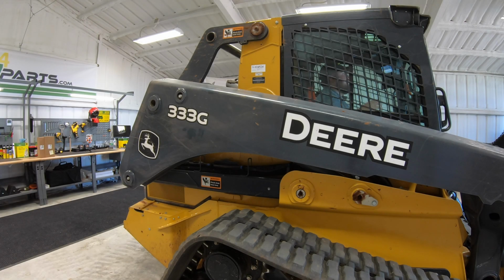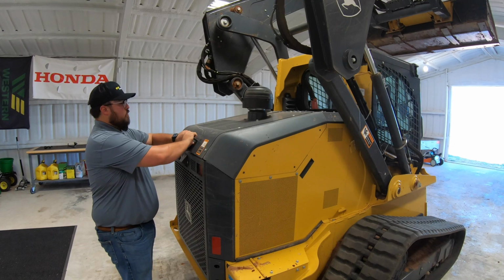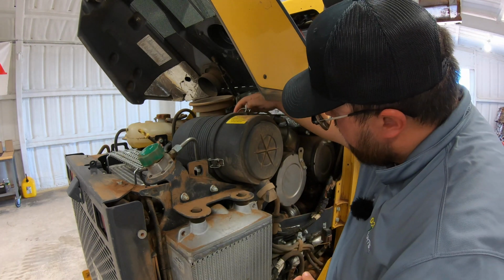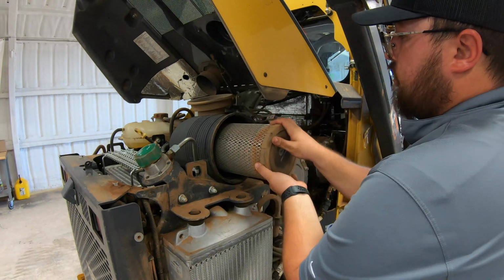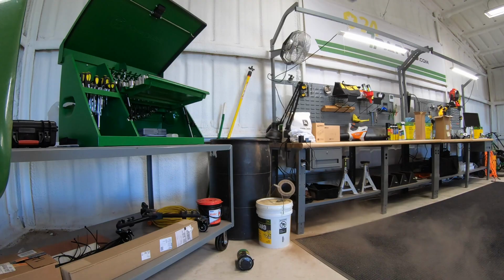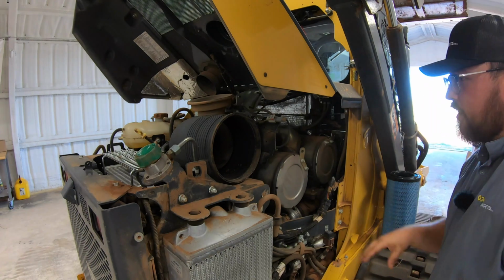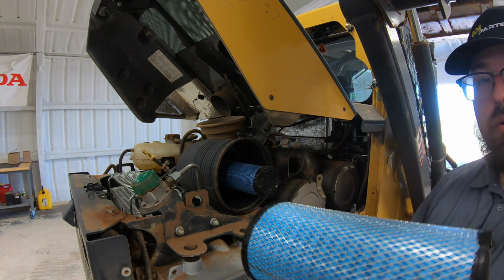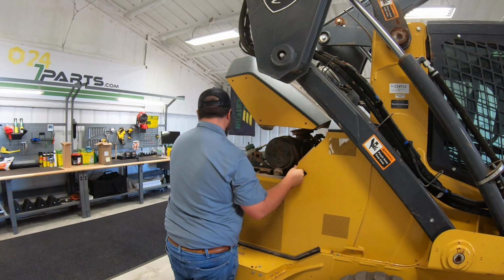How to Change Engine Air Filters on John Deere 333G Skid Steer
Step by step how to remove and replace Engine Air Filters on a John Deere 333G Track Loader. Must do maintenance nearly everybody needs to do more often.